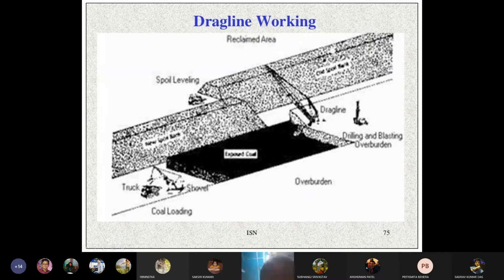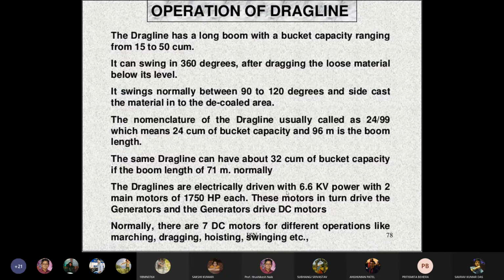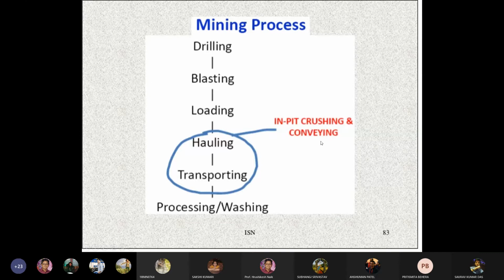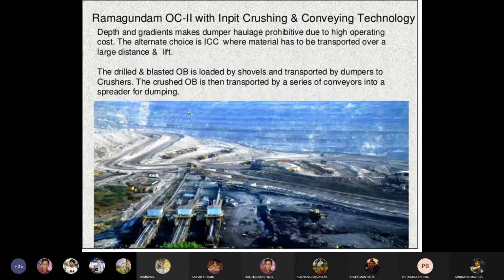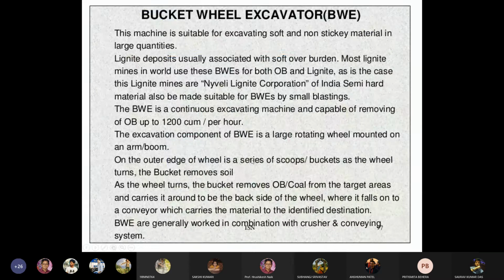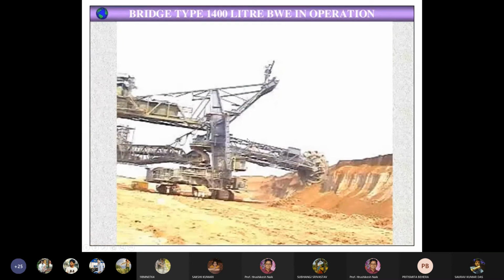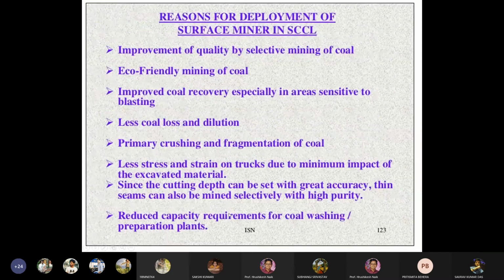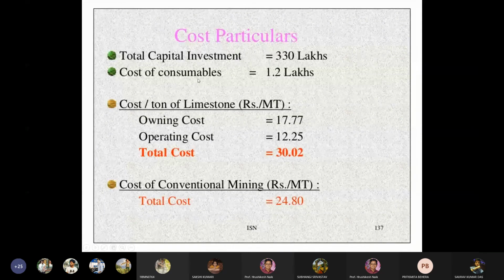Continuous mode of surface mining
Prof. H. K. Naik (MINNG), NIT Rourkela